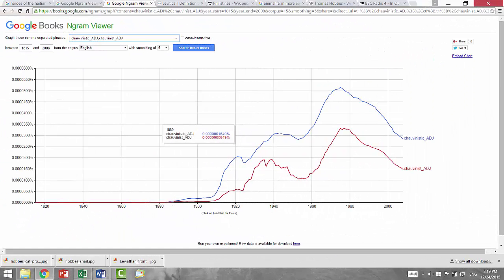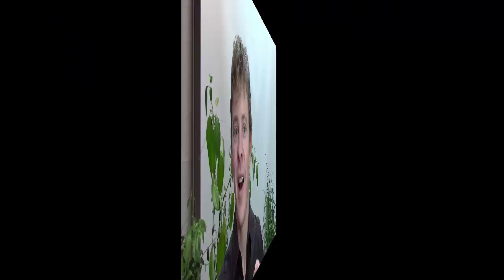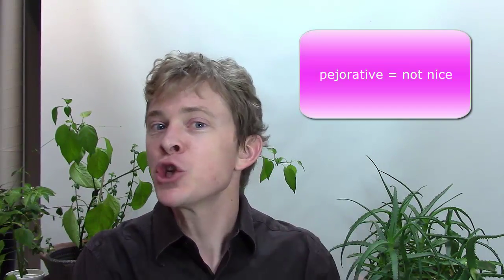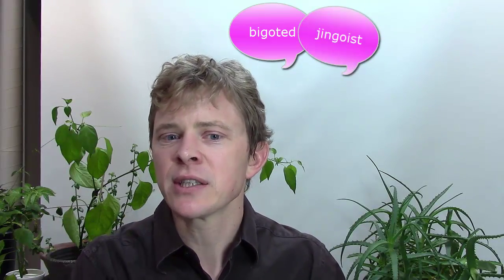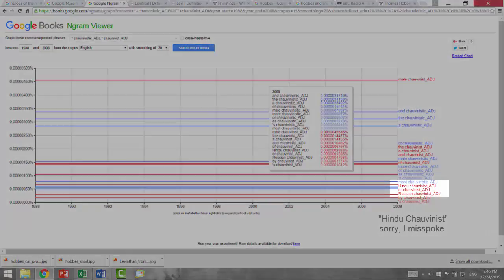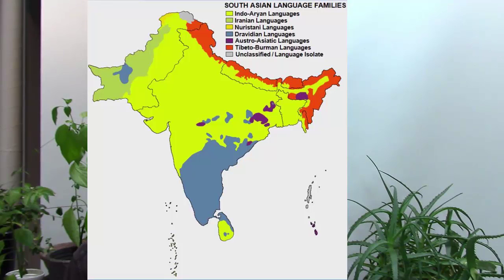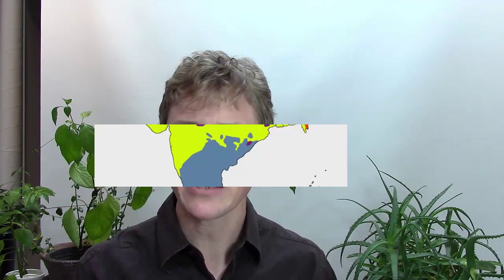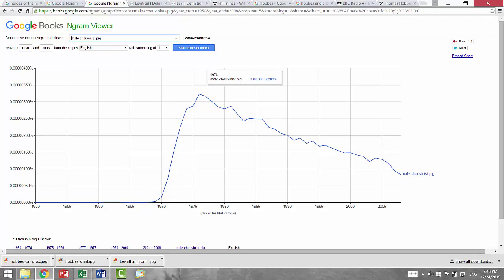When nationalism goes wrong: chauvinistic attitudes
Nicolas Chauvin (fl. c. 1800), semi-legendary French patriot

See the full list of Eponymous Adjectives of Famous Figures:
DOI:  10.13140/RG.2.2.15036.90246

sample quote.
"But although there were indeed right-wing nationalist perspectives and movements, expansionist and chauvinistic (Oddone 1986; Rock 1993), most of the energy of nationalism was employed in more benign ways across the region, contrary to what was too often the case in the old continent: 'Latin' American popular masses rarely lent fascist and chauvinistic movements their support."
source: The SAGE Handbook of Nations and Nationalism. Edited by Gerard Delanty, Krishan Kumar (2006, SAGE; p. 546)

Text.
Nicolas Chauvin was supposed to have been a great soldier for the French during the Napoleonic Wars. He was brave and could endure hardship because his morale was so high. He was the true patriot who believed in the cause of the French Revolution and would sacrifice his life to spread its ideals.
What a nice story… that was probably invented in the late Victorian era, 65 years after Napoleon’s defeat at Waterloo.
A chauvinistic person is so proud of their culture that they want others to respect and even honor it. It’s a pejorative term, meaning it’s used to attack someone, similar to words like bigot, jingoist, nationalist, or racist. According to this study, the ethnic group most accused of being chauvinistic is ‘Hindu’. It isn’t easy for such a large and diverse civilization to co-exist under only 6 or 7 states.
On the other hand, a chauvinist person is probably disliked because they are sexist. During the women’s rights movement of the 1970s, the phrase ‘male chauvinist pig’ became a common attack against men who thought they were naturally superior to women.
So, when you hear someone call a person chauvinistic, they probably are angry at that person for trying to push cultural values onto other societies; and when you hear someone call a man chauvinist, they are probably angry at the man for being anti-woman.
Joke. My my, what an Orwellian male chauvinist pig!

sources:
Of course Wikipedia! I love the open Internet!!